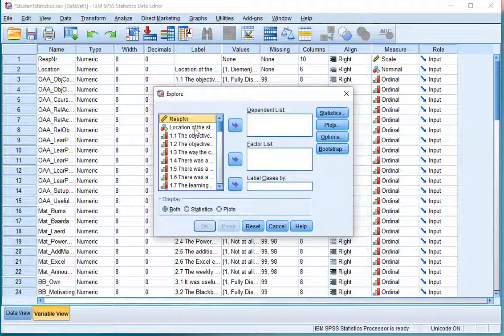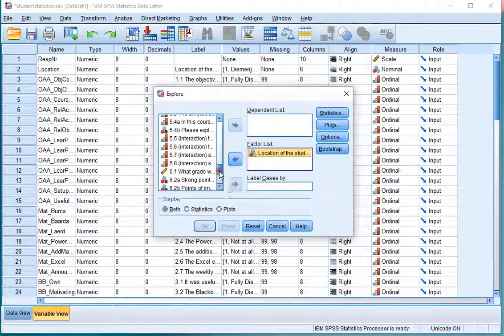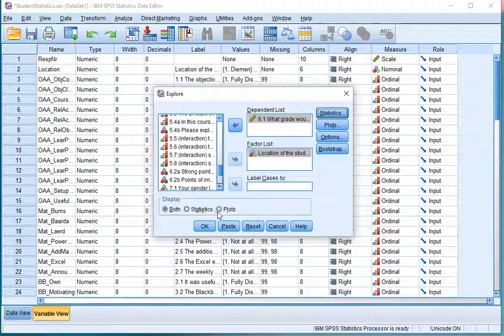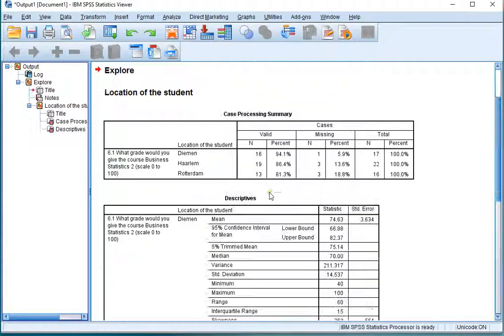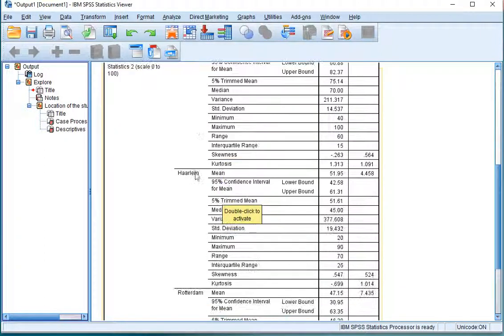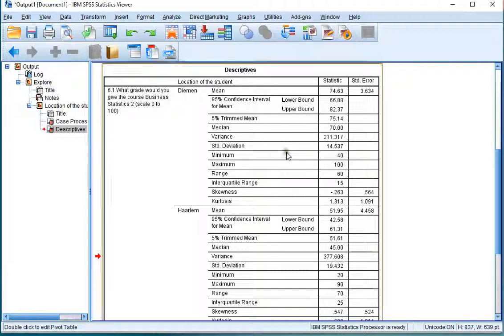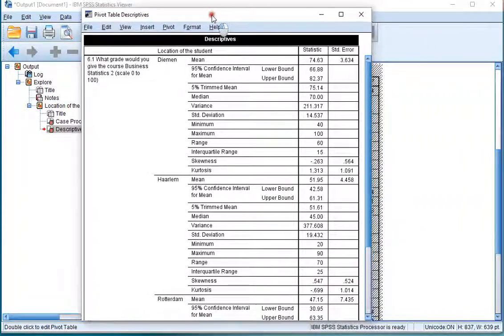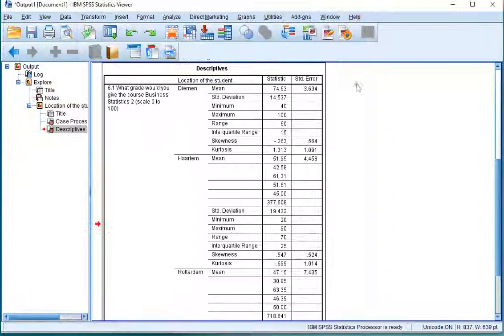SPSS Means and Standard Deviations (via Explore)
Instructional video on how to obtain means and standard deviations split by categories in SPSS, using the Explore option.